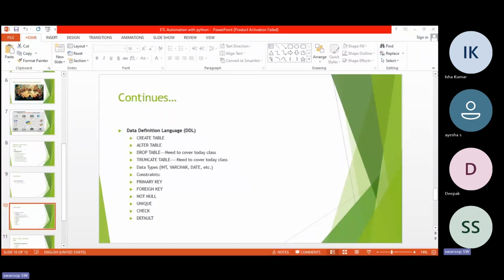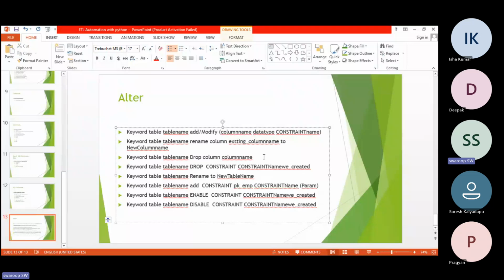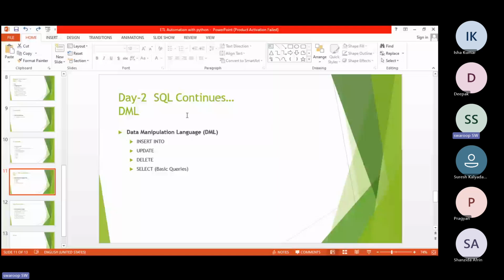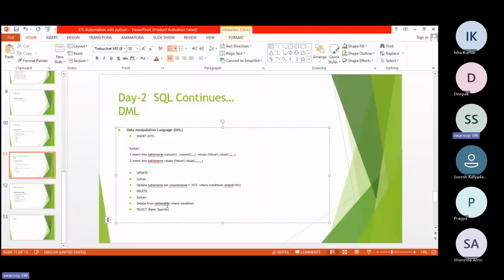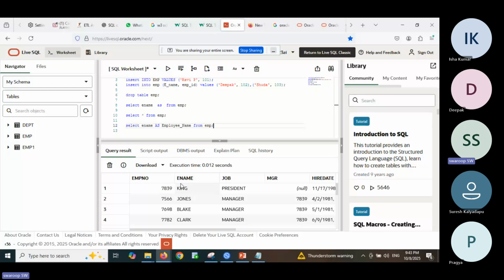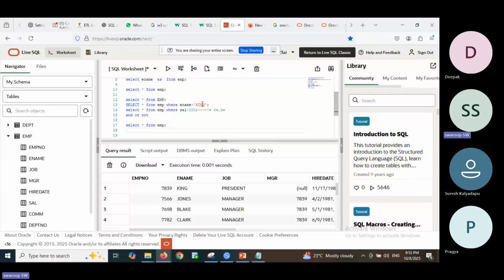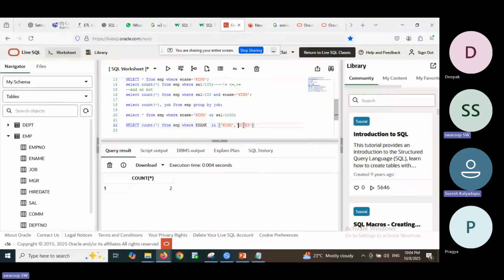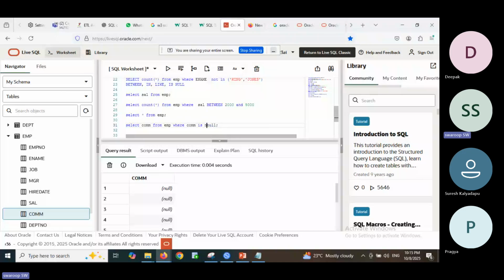ETL Automation Testing Day 2 Video 8th Oct 2025.Call/ WhatsApp on +91-9133190573 to Enroll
ETL Automation Testing with SQL and Python Day 2 Video 8th Oct 2025.Call/WhatsApp on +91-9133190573 to Enroll

2) Cloud Performance Engineering in DevOps - Core to Master Level

9) SAPGUI protocol - Performance Testing for SAP applications Using LoadRunner

19)Automated Performance : End user experience , Monitoring and Jenkins Pipeline execution – Crash Course

28)Winning New Performance Testing Clients and Presenting Performance Test Proposals

29)Crash Course On Performance Monitoring – End User Experience of Web and Mobile Apps